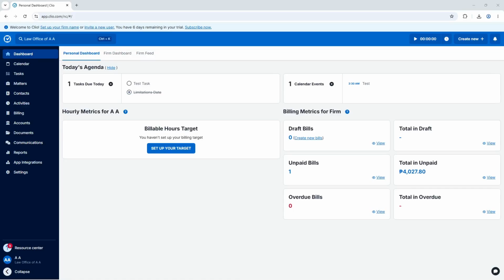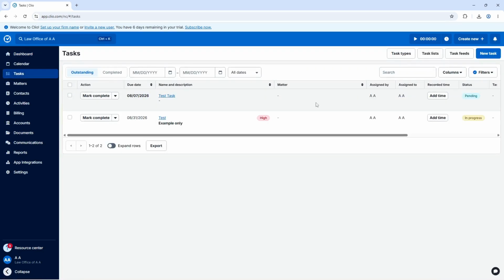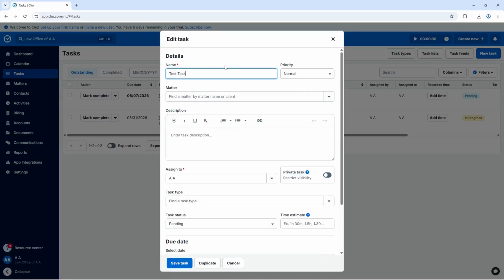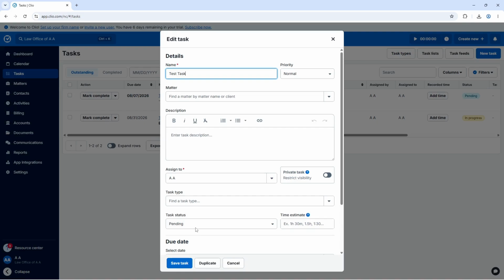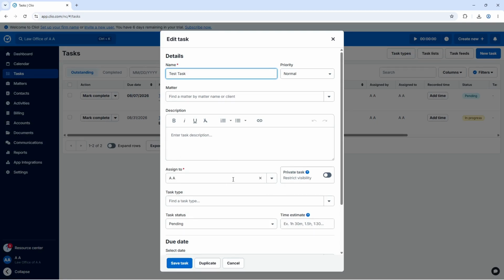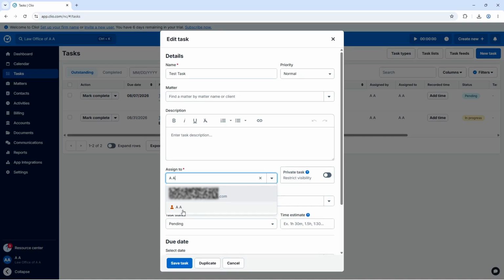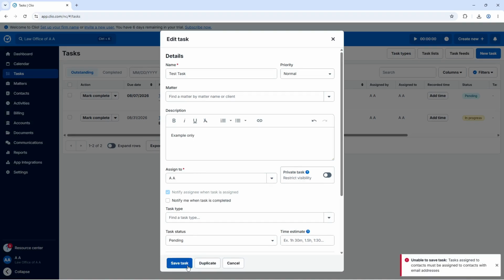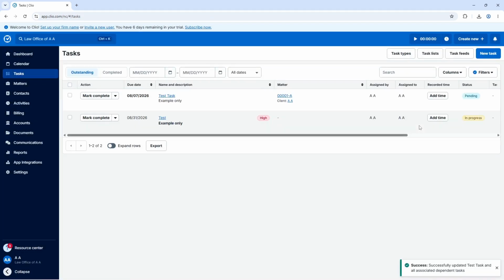How to Reassign a Task in Clio Manage [2026 Easy Tutorial]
In today's video, I'll show you how to reassign a task in Clio Manage step by step. Whether you're redistributing work, changing task responsibilities, or managing your firm's workload, this guide will help you reassign tasks in Clio Manage.

You'll learn how to locate the task, open the task details, change the assigned firm member, review the task information, and save your changes so the correct person is responsible for completing it.